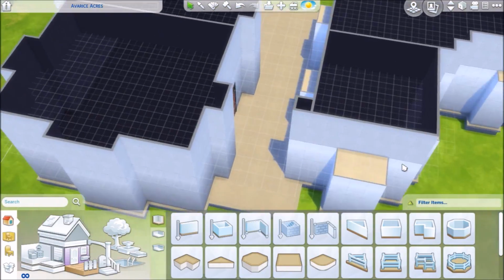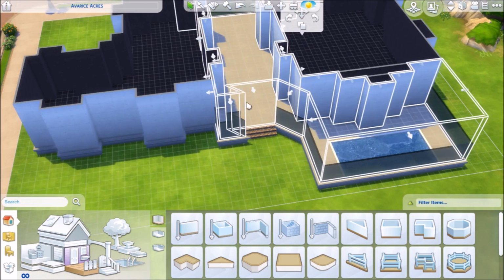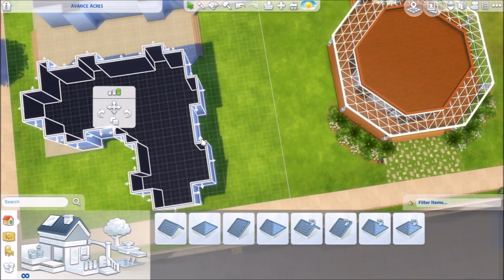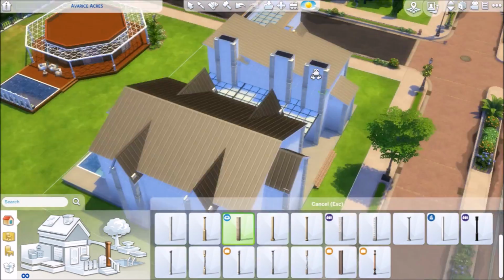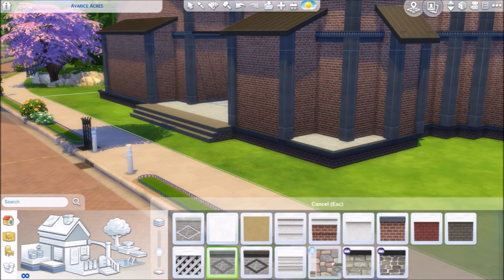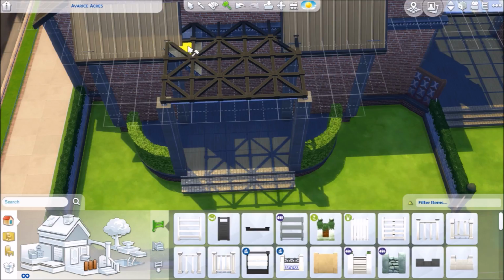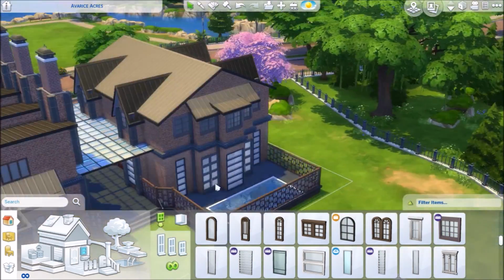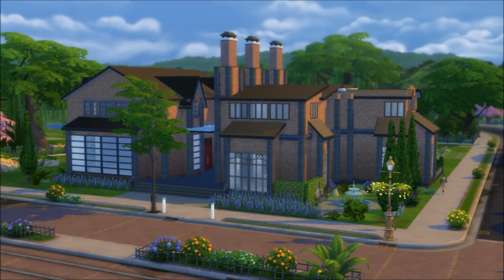The Sims 4 - Factory Converted | Speed build | #1 by AndySister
Hi guys and welcome to The Sims 4 - Factory Converted SpeedBuild Part 1.